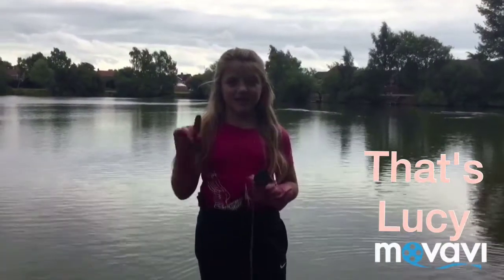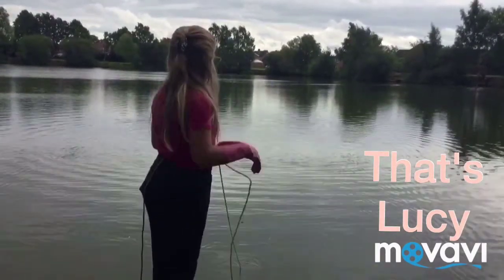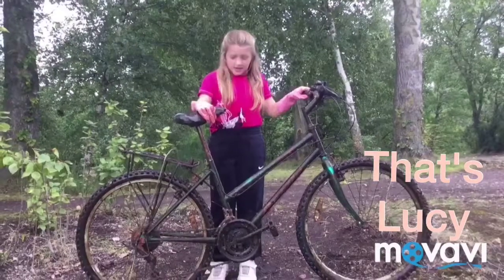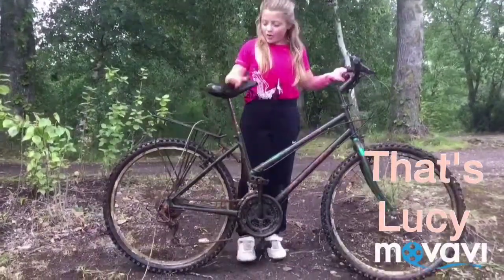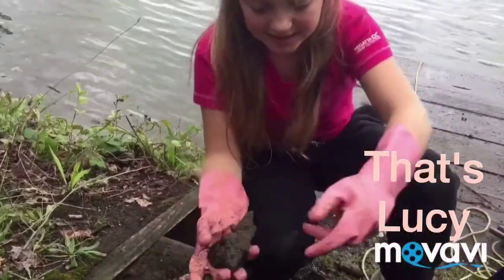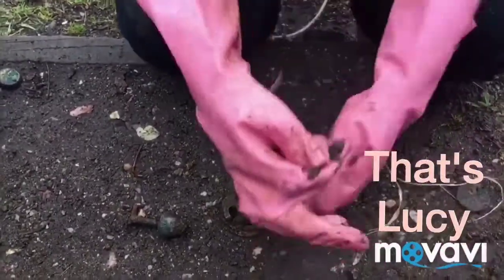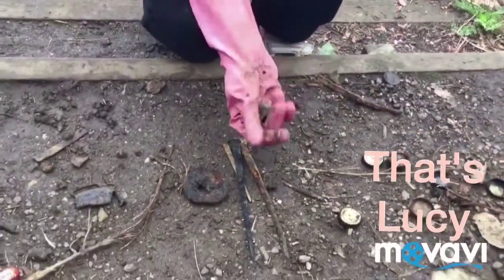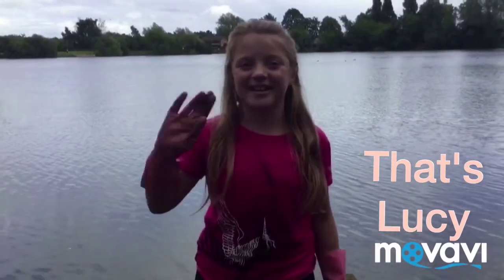That's Lucy Magnet fishing Not 1.... Not 2..... but 3 bikes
3 bikes in one day lol